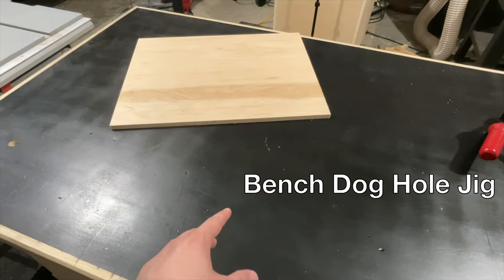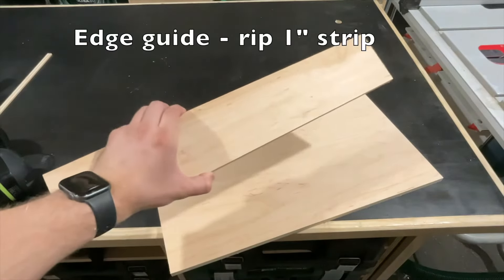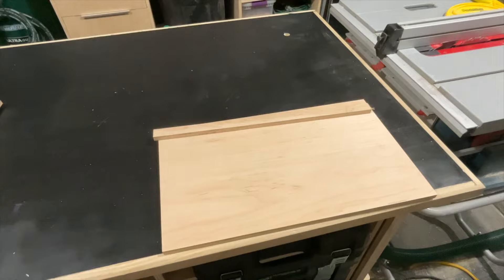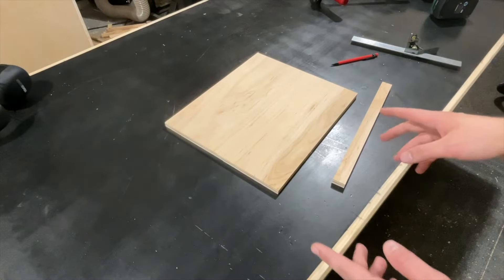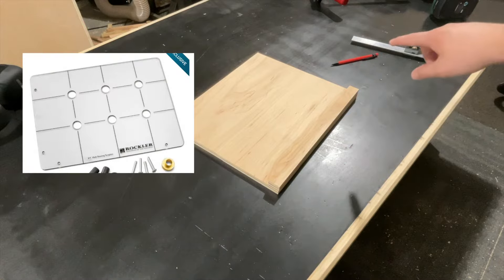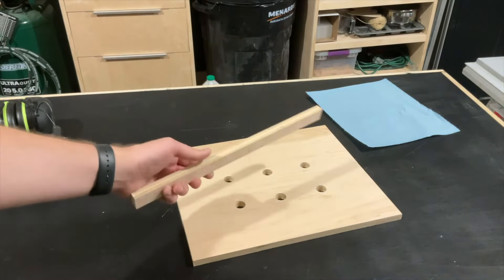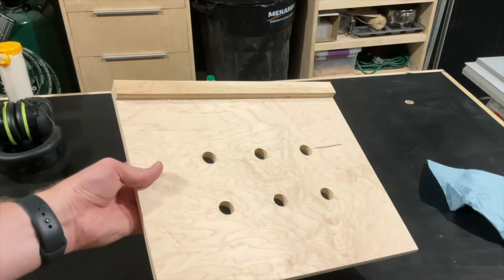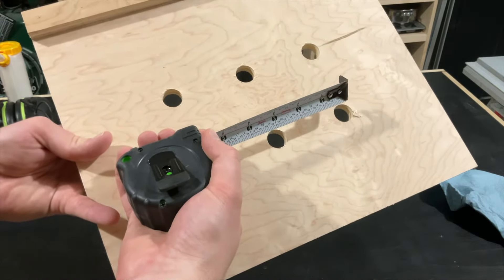Make this Cheap and Simple Dog Hole Jig!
I wanted an easy way to map out woodworking dog holes in my workbench and couldn't draw a grid because of a finished surface, so I decided to make a simple jig from plywood. I had a couple failures when trying to make a jig sandwich in the corner instead of only having a front-guide. I realized it would be easier with a single guide. This is similar to a rocker product except I didn't want to spend money on a one or two time use jig. I used the Milescraft handheld drill press attachment but an alternative would be a router pattern bit of some sort.
The size of the jig and spacing of each hole will of course vary depending on your workbench. Most people base the sizing off the max extension of their bench vise.

Here are dimensions of my jig:
top plate:
- 14" long
- 12" wide
- 5" front to center hole spacing
- 4" side and rear center hole spacing
- 3" spacing between holes
edge guide:
- 14" long
- 1" wide

Safety Gear
- Micro jig narrow rip push block
- Micro jig paddle push block
- Milescraft push stick
- ISOTunes ear protection
Measuring
- FastCap measuring tape
- Setup blocks
Sanding
- Bosch sander
Saws
- Bosch job site table saw
- Bosch track saw
Joining
- wen biscuit joiner
Drilling
- Forstner Bit Set
Other
- auto vacuum switch
- 2P10 super glue and activator
- Bosch dust extractor
- WEN air cleaner